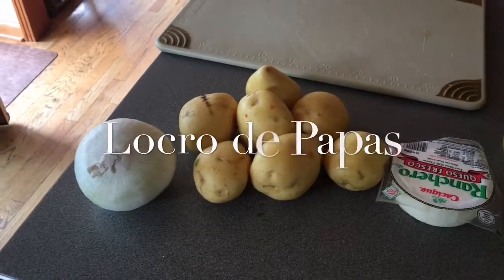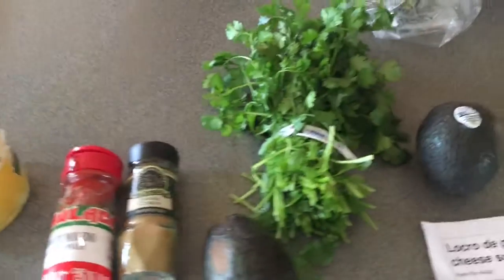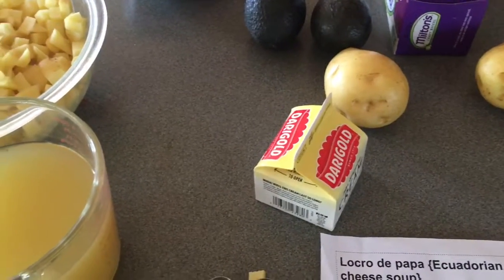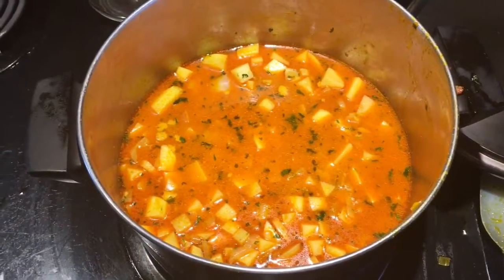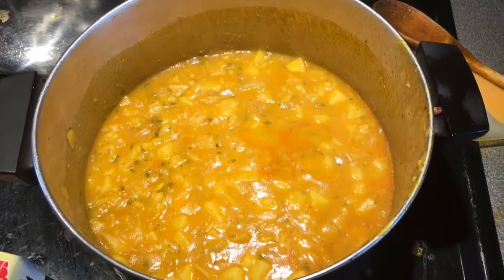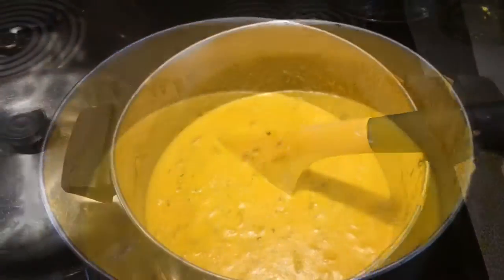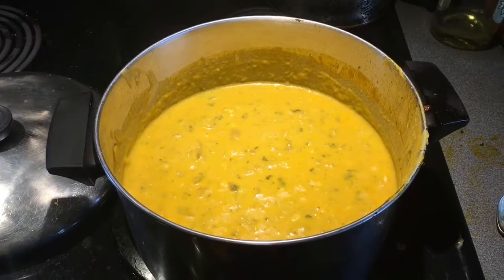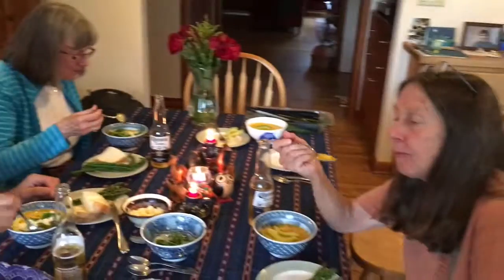Locro de Papas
This is the second in a series of Ecuadorian style recipes that I have cooked. We, Technology Services Corps, are taking a group of students to Ecuador this August to build three computer labs. I want the students to experience ahead of time some of the traditional dishes of Ecuador.